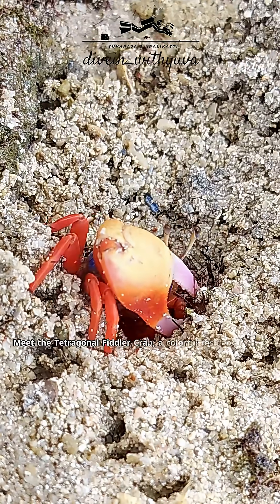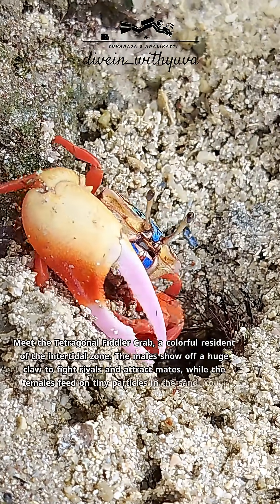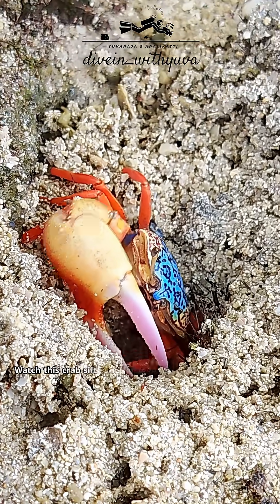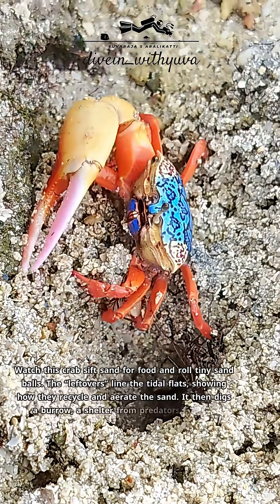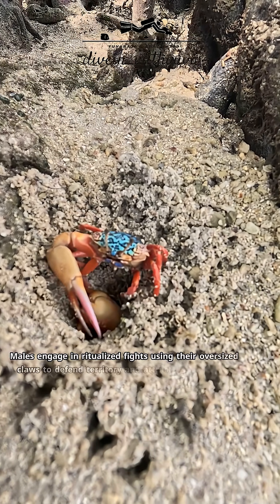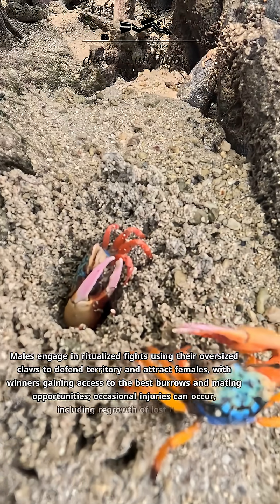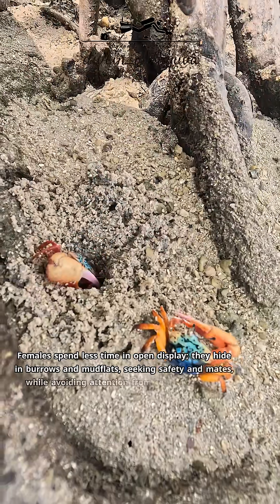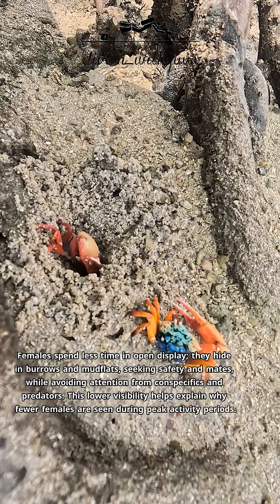Tetragonal Fiddler Crab (Gelasimus tetragonon): Territorial Signals and Female Visibility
Gelasimus tetragonon, the Tetragonal Fiddler Crab, is an intertidal crustacean where males display a large, bright cheliped for territorial signaling and courtship, while females remain more cryptic and spend more time sheltering in burrows to avoid predators and minimize visibility to rivals.